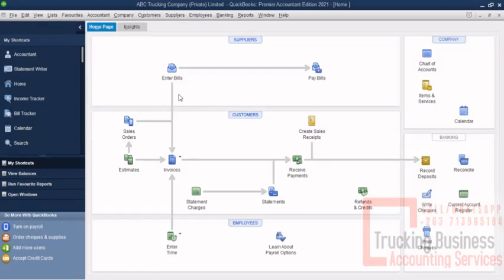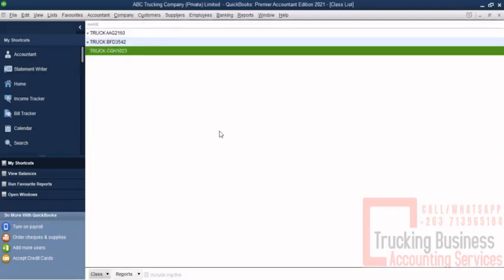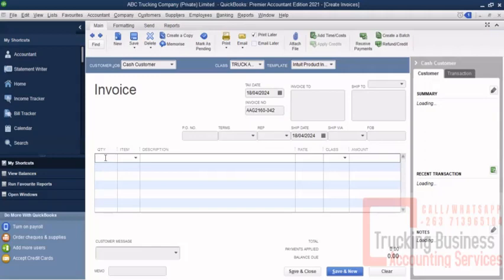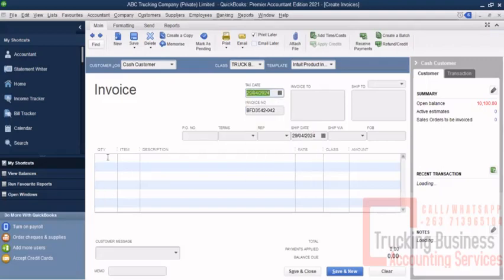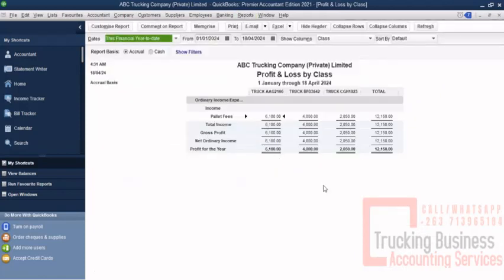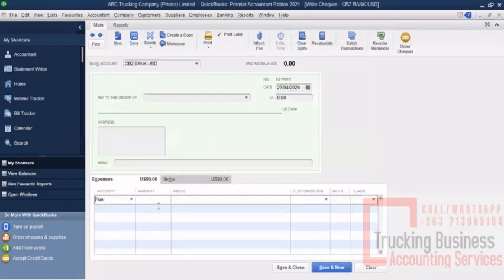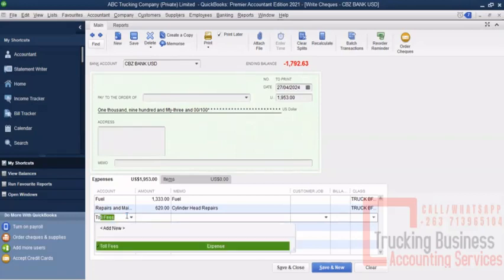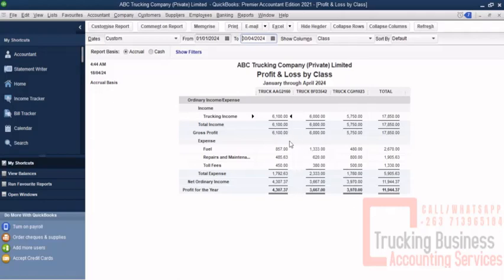HOW TO MEASURE PROFIT PER HAULAGE TRUCK USING QUICKBOOKS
In this informative video, we delve into the intricacies of measuring haulage truck profit per truck using QuickBooks, the renowned accounting software trusted by businesses worldwide. Whether you're a seasoned entrepreneur in the transportation industry or just starting out, understanding how to effectively analyze and optimize your trucking business's profitability is essential for long-term success.

Join us as we break down the process step-by-step, starting with setting up your QuickBooks account to accurately track income and expenses specific to each haulage truck. Learn how to categorize revenues from freight services and other sources, while also recording variable costs such as fuel, maintenance, insurance, and driver wages.

Discover valuable insights into generating detailed profit reports for individual trucks, enabling you to assess performance, identify areas for improvement, and make data-driven decisions to boost your bottom line. We'll explore key QuickBooks features and tools tailored to the needs of haulage businesses, including customizing financial statements, creating dashboards, and leveraging integrations with fleet management systems for seamless data synchronization.

Whether you're aiming to increase efficiency, reduce costs, or expand your fleet, mastering the art of measuring haulage truck profit with QuickBooks empowers you to optimize operations and achieve sustainable growth in today's competitive transportation market. Tune in now and take your trucking business to new heights with actionable insights from industry experts!